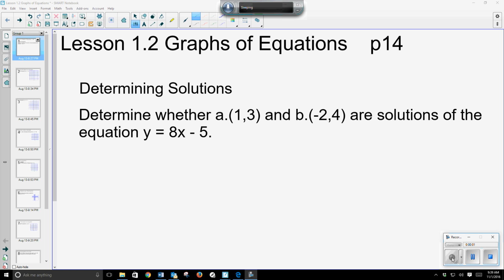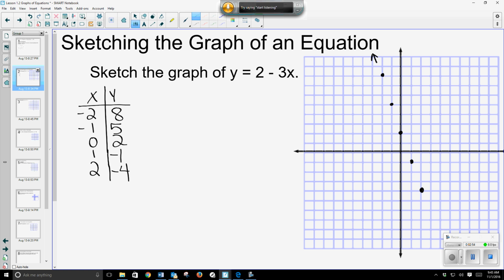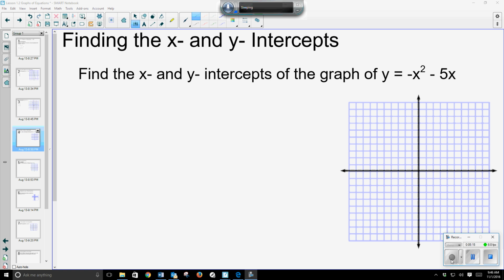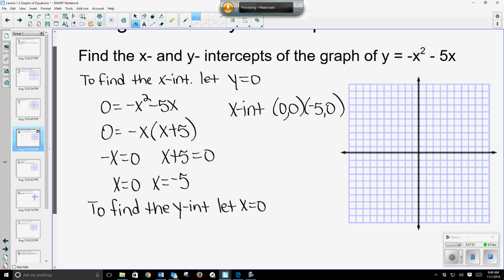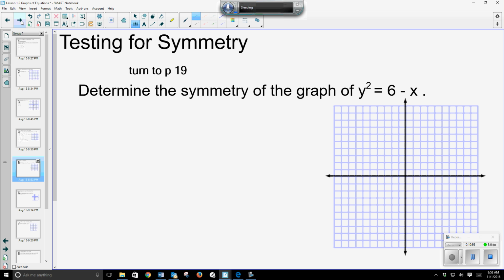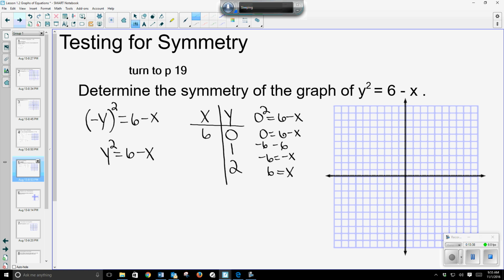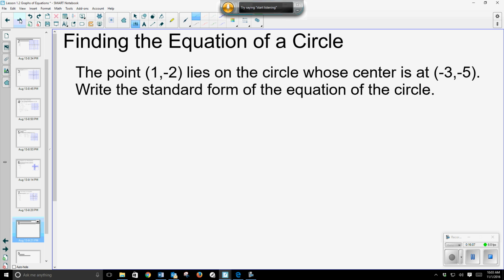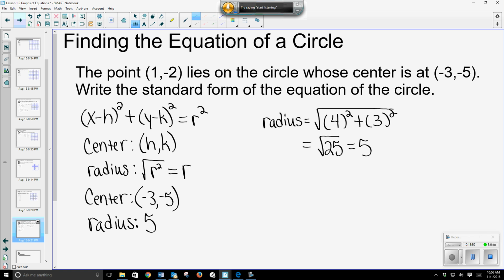Lesson 1.2 Graphs of Equations Pre Calculus